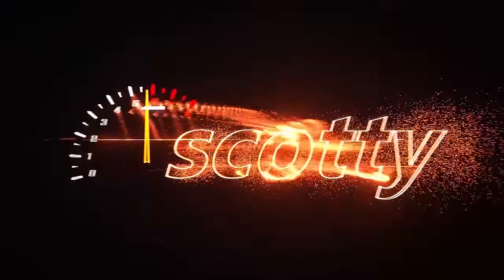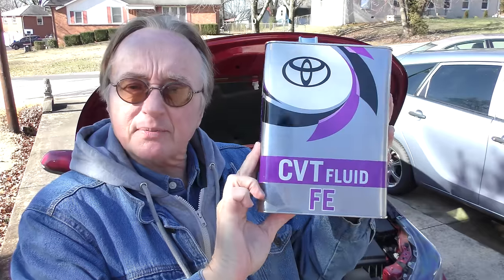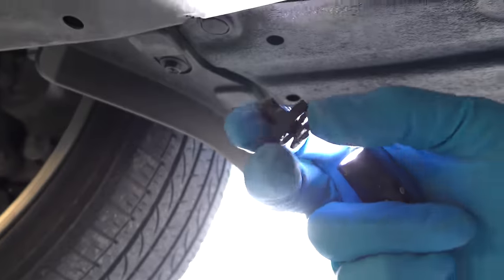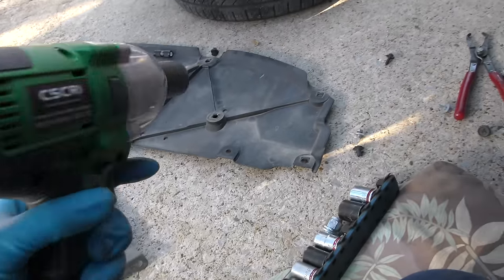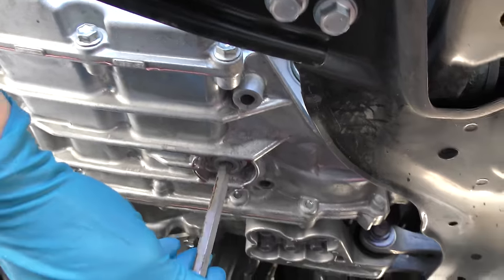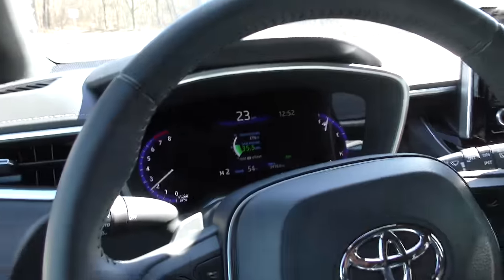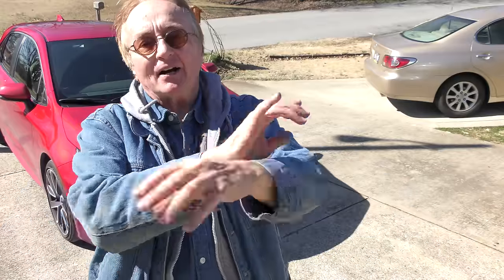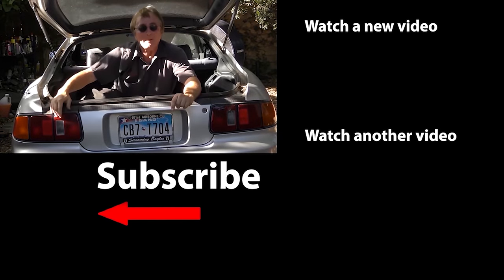Toyota's New Car Really Pisses Me Off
Toyota Corolla CVT review. Toyota Just Changed the Game with This New Transmission, DIY and car review with Scotty Kilmer. Are CVT transmission cars good? 2022 Toyota Corolla Hatchback. How to change CVT transmission fluid. Should I buy a new Toyota Corolla? Is Toyota CVT worth buying? Car Advice. DIY car repair with Scotty Kilmer, an auto mechanic for the last 56 years.

⬇️Scotty’s Top DIY Tools:
1. Bluetooth Scan Tool
2. Mid-Grade Scan Tool
3. My Fancy (Originally $5,000) Professional Scan Tool
4. Cheap Scan Tool
5. Dash Cam (Every Car Should Have One)
6. Basic Mechanic Tool Set
7. Professional Socket Set
8. Ratcheting Wrench Set
9. No Charging Required Car Jump Starter
10. Battery Pack Car Jump Starter

1. Bluetooth Scan Tool
2. Cheap Scan Tool
3. Professional Socket Set
4. Wrench Set
5. No Charging Required Car Jump Starter
6. Battery Pack Car Jump Starter

►Here's our weekly video schedule:
Tuesday: Auto repair video
Wednesday: Viewers car mod show off
Thursday: Viewer Car Question Video AND Live Car Q&A
Friday: Auto repair video
Saturday: Second Live Car Q&A
Sunday: Viewers car show off